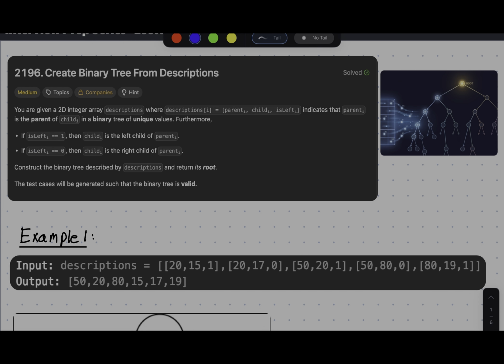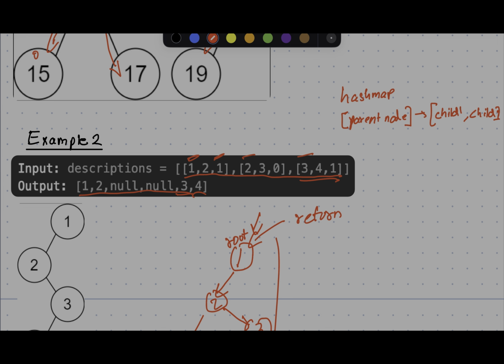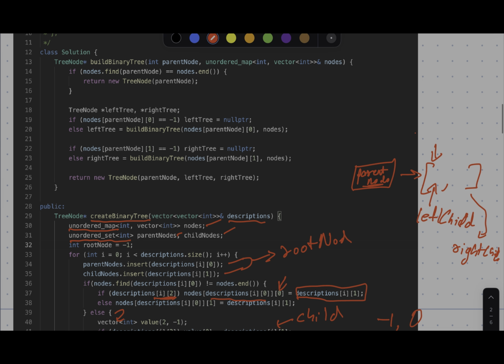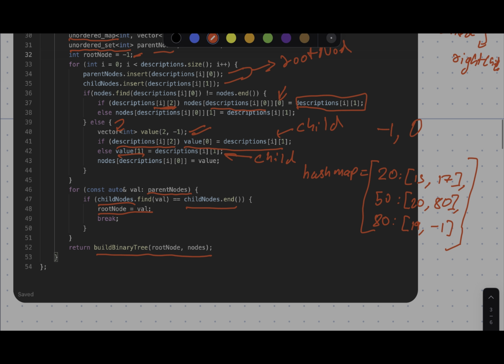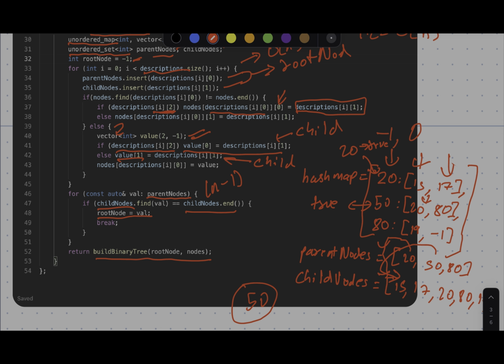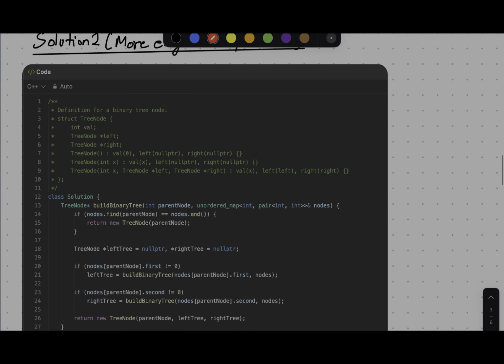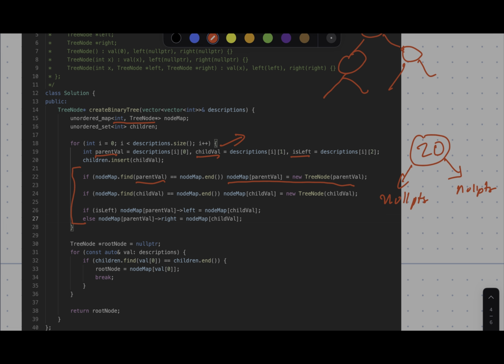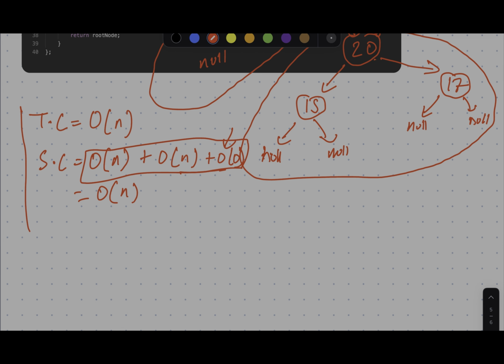Leetcode 2196: The C++ STL Mistake That Fails Tech Interviews | Amazon SDE Interview Approach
Most candidates solve LeetCode 2196 (Create Binary Tree From Descriptions) by building an adjacency list and relying on a recursive DFS. But in a real C++ interview, your choice of STL containers and memory allocation can instantly make or break your rating.

In today's whiteboard breakdown, we tackle the O(N log N) trap of using ordered maps, discuss how to optimize your lookups, and finally, drop the "Strong Hire" approach that wires the tree pointers entirely in-place with zero recursion stack overhead.

Welcome back to the weekend interview series on Hey It's Sparsh! Drop a comment if skipping the recursive stack made this approach click for you, and let me know which POTD we should tear down next week.

👨🏻‍💻 About Me:
Hi, I'm Sparsh! I'm a Software Engineer at Amazon based in Bengaluru. On this channel, I share insights into tech, career growth, and real-world software engineering to help you level up.